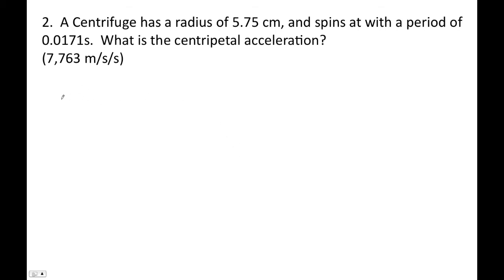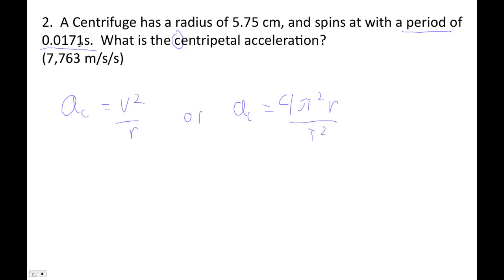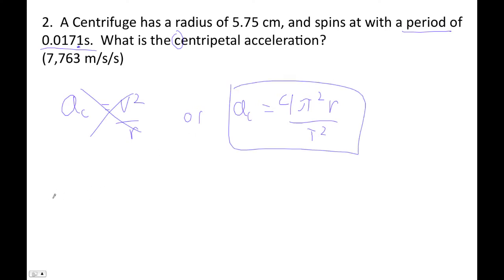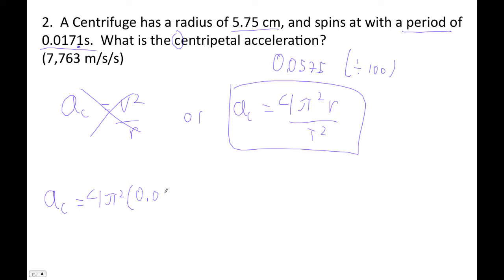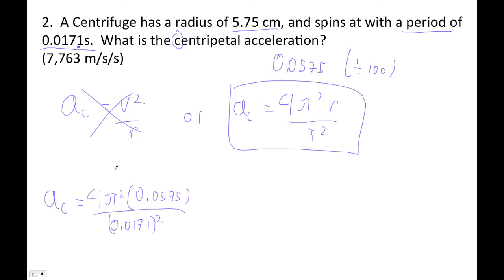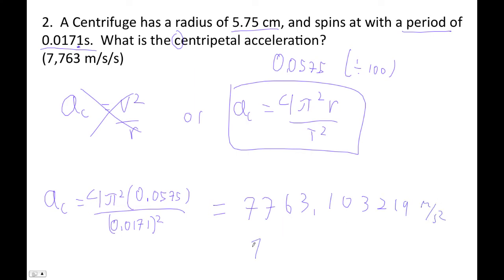HTPG07 FA7 1 #2